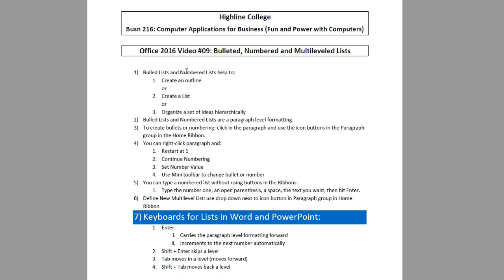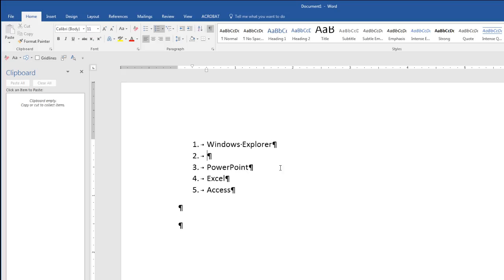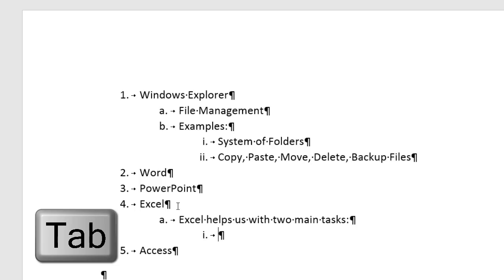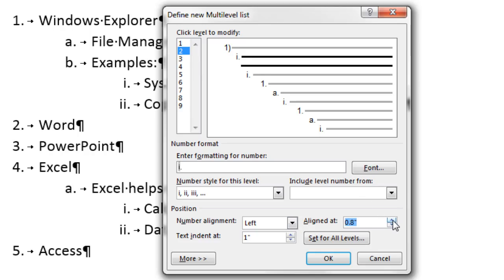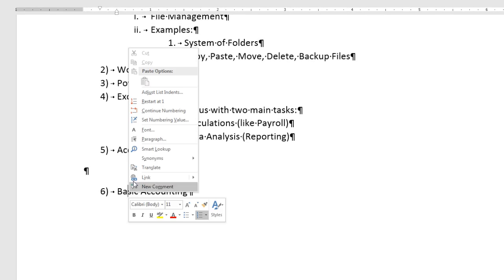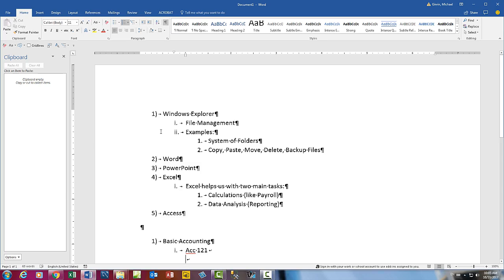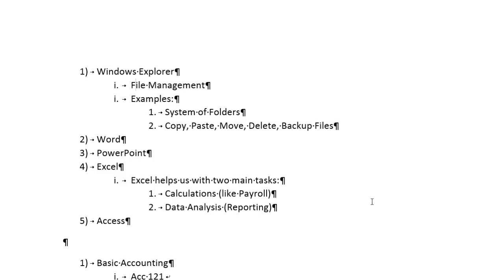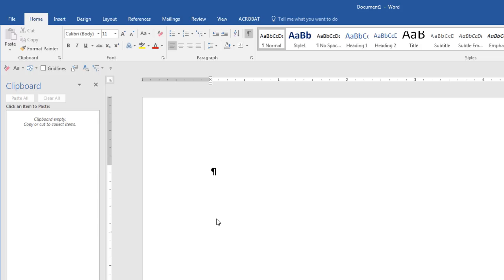Office 2016 Video #09: Bulleted, Numbered and Multileveled Lists, List Styles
In this video learn how to create a numbered list or Multi Leveled List in Word, including the keyboards: Tab and Shift Tab.
Topics:
1. (00:01) Introduction
2. (00:50) Create a numbered list or Multi Leveled List, including the keyboards: Tab and Shift Tab
3. (04:09) Create Custom Multi Leveled List
4. (08:40)Create Multi Leveled List Style